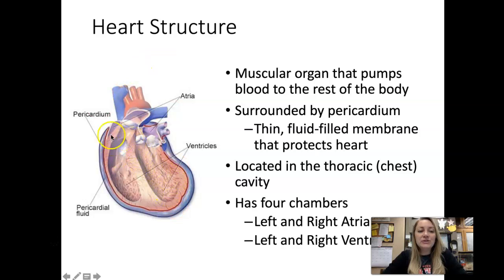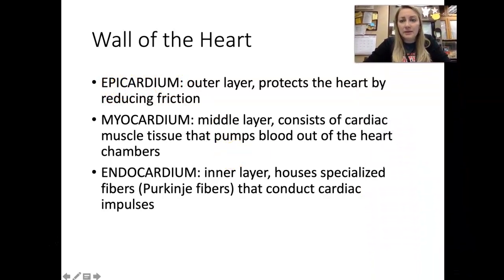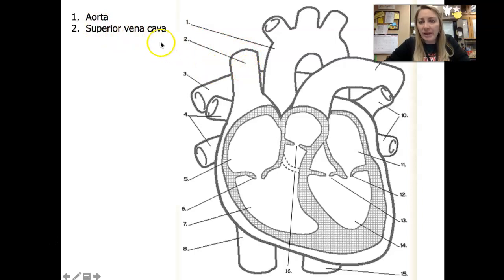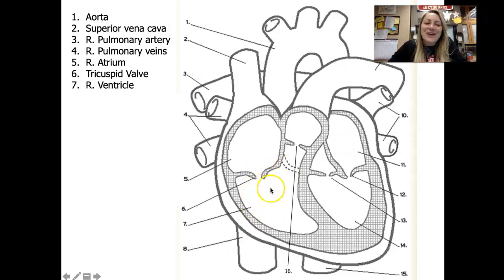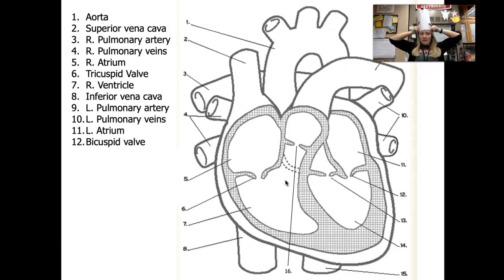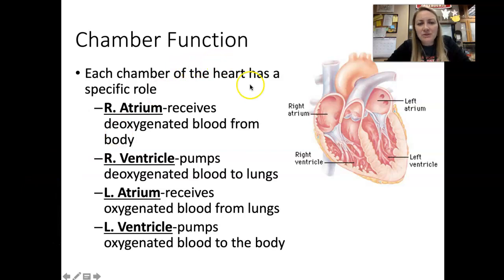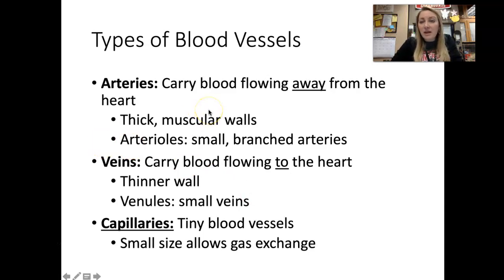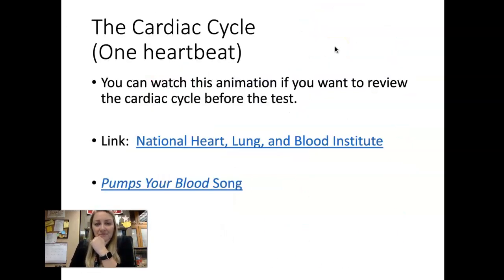Anatomy Notes: Heart Structures